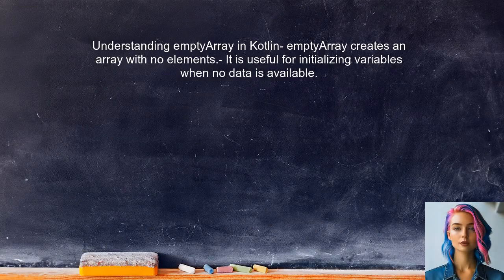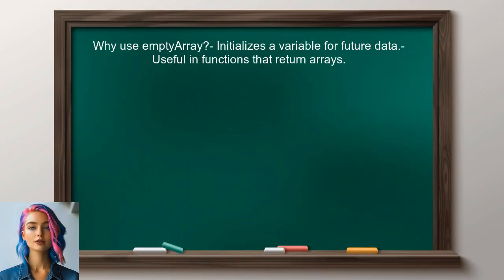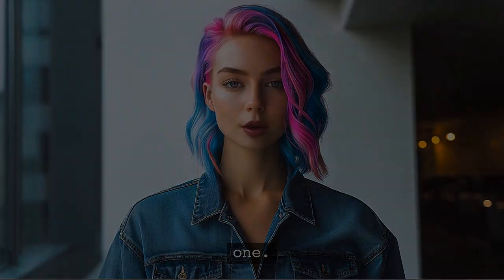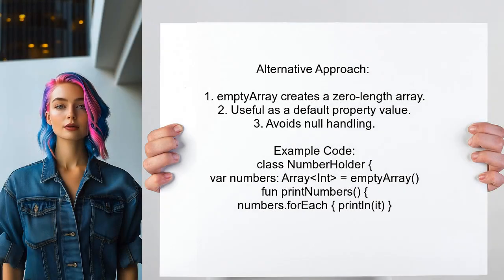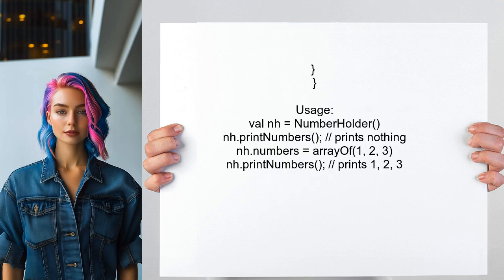Understanding emptyArray() in Kotlin: Usage, Examples, and Best Practices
In this video, we dive into the powerful `emptyArray()` function in Kotlin, a fundamental tool for developers looking to manage arrays effectively. We'll explore its usage, provide practical examples, and discuss best practices to help you leverage this function in your projects. Whether you're a beginner or looking to refine your Kotlin skills, this guide will enhance your understanding of array handling in Kotlin.

Today's Topic: Understanding emptyArray() in Kotlin: Usage, Examples, and Best Practices

Related to: kotlin, emptyarray, kotlinemptyarray,